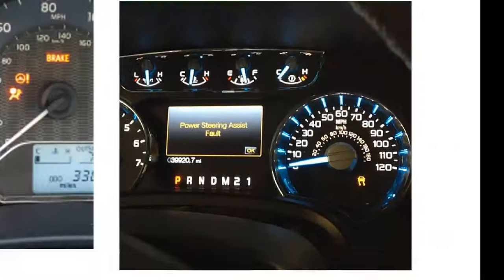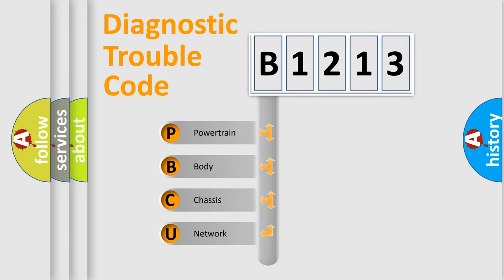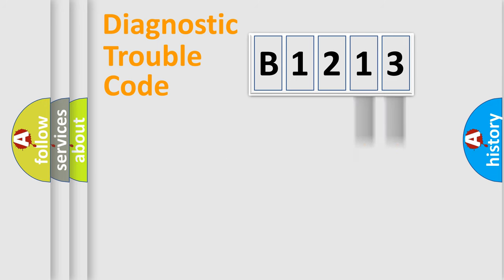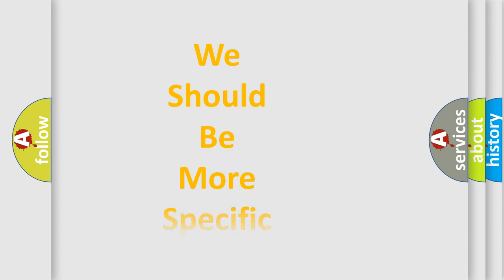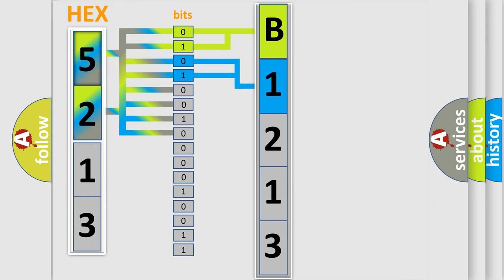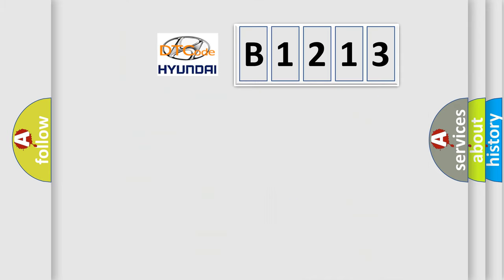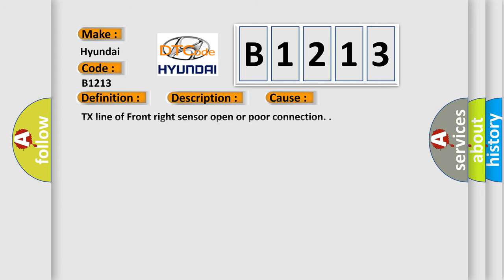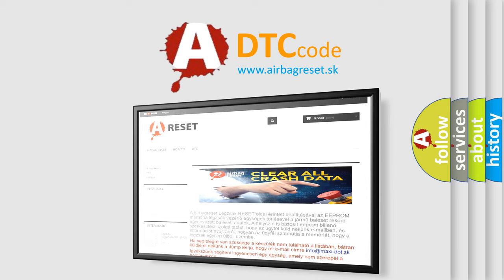DTC Hyundai B1213 Short Explanation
Contents:
0:21 Basic DTC analysis according to OBD2 protocol standard.
1:48 Insight into programming
2:58 A diagnostically understandable description of the Diagnostic Trouble Code
3:05 Basic error definition

Make:
Hyundai
Code:
B1213
Definition:
Front Right Sensor Fault
Description:
FBWS is a parking assistant system. This code reports an error in RX line. The purpose is to verify the status of FBWS UNIT, Sensor and Wire when error is detected.
Cause:
TX line of Front right sensor open or poor connection.
RX line of Front right sensor open or poor connection.
Ground line of Front right sensor open or poor connection.
Power line of Front right sensor open or poor connection.